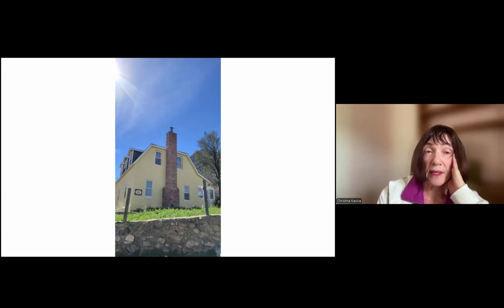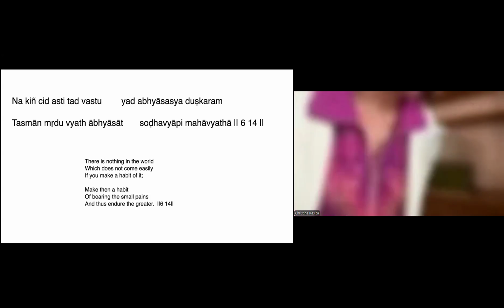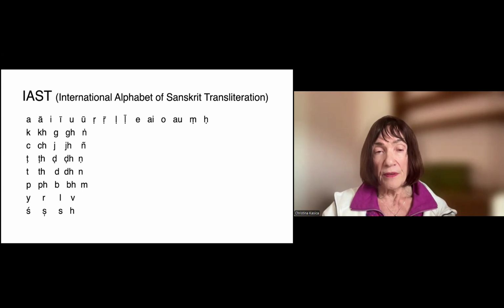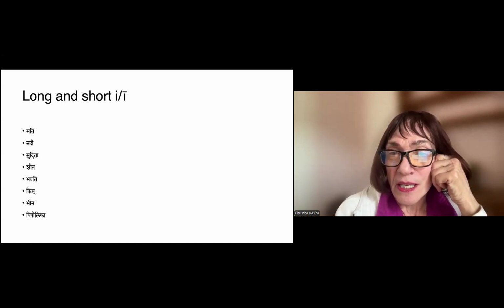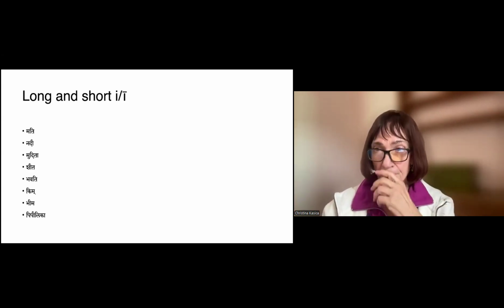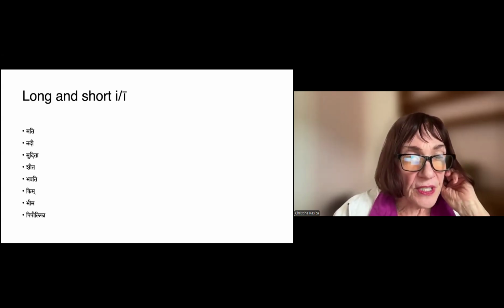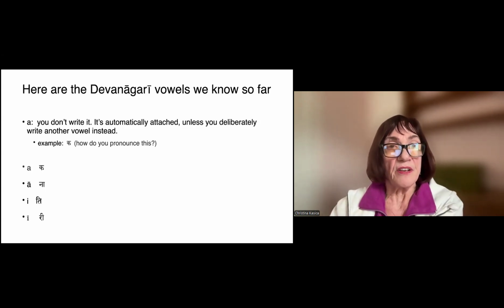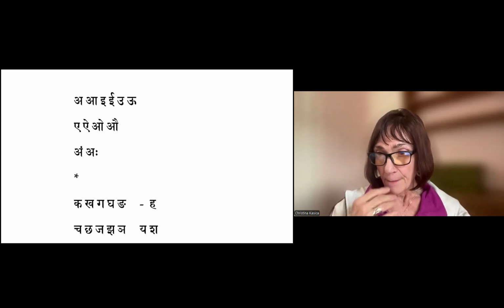ENG Organic Sanskrit 1 Class 8 with Christina Kasica Mar 4, 2026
Join online our weekly translation classes with Geshe Michael Roach at Xuanzang's Tower Translation Project and learn the most important ideas of Asian philosophy and how to use it in your life.
Every Saturday 8:00 AM to 9:30 AM Arizona Time
Every Monday 4:00 AM to 6:30 AM Arizona Time